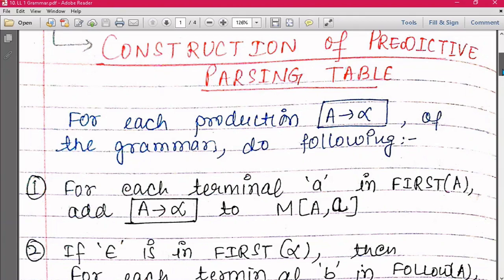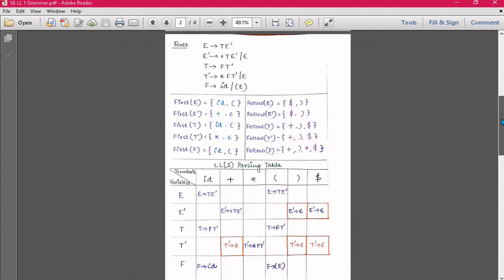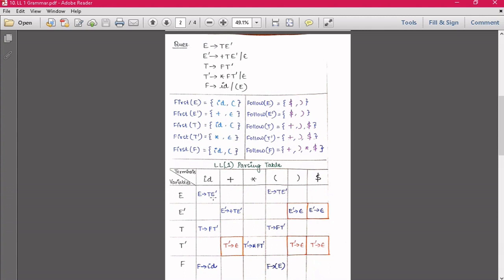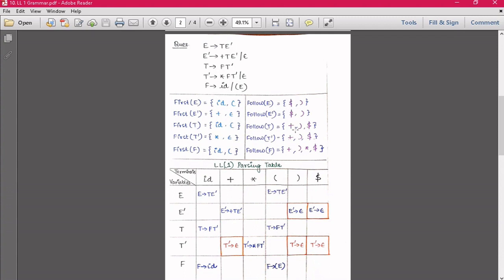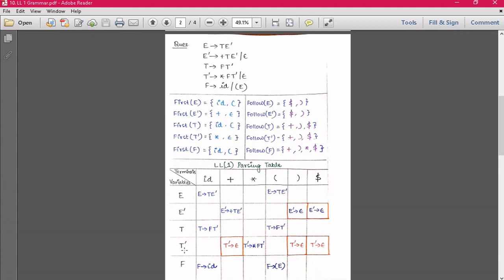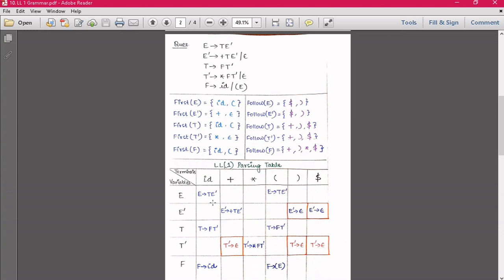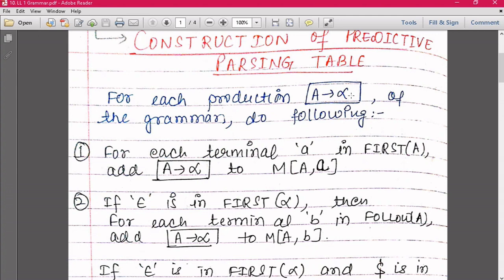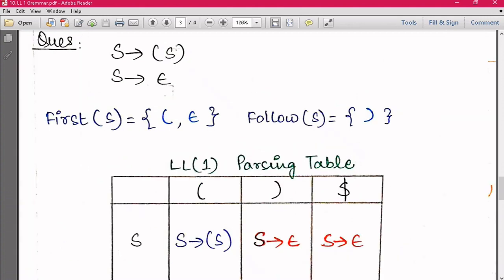10. Finding Whether the grammar is LL(1) Grammar or not ?